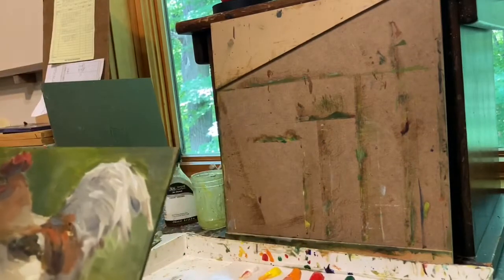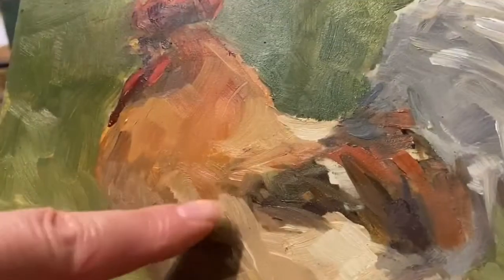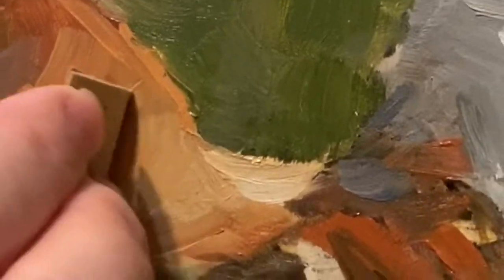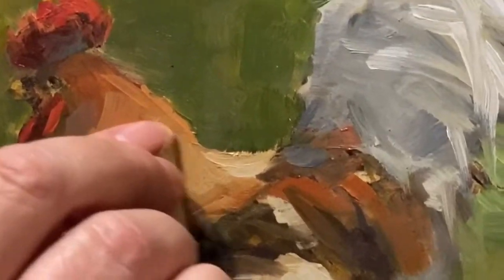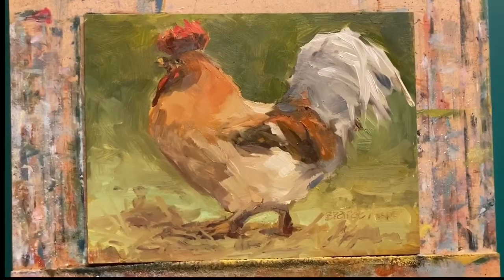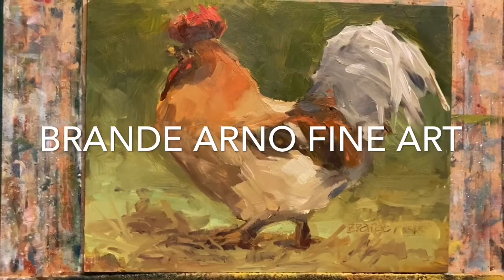How To Repair A Deeply Scratched Painting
I demonstrate how I repair a scratch in this painting of a rooster.  It is painted on a Masonite board, but the repair technique I show you would work for a canvas too.  There are other scratches on the painting, but those were deliberate to indicate feather texture, within the feathers in the lower part of the rooster.  Watch to the end to see a comparison before and after and tell me if I accomplished my mission.